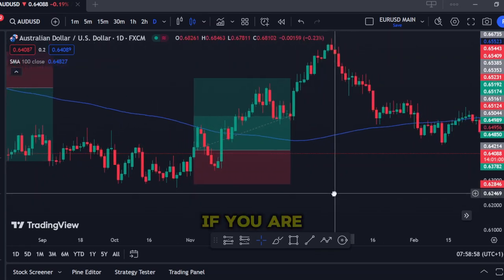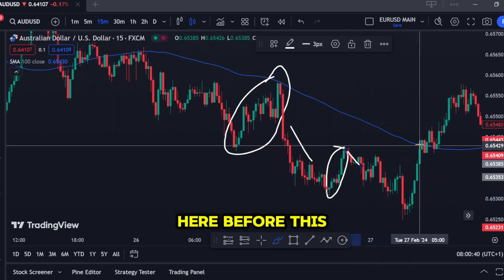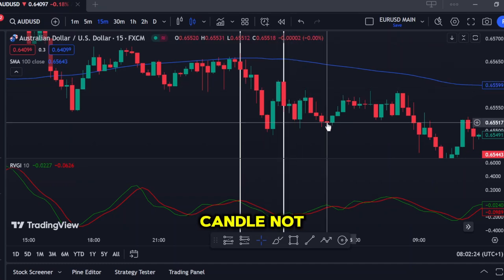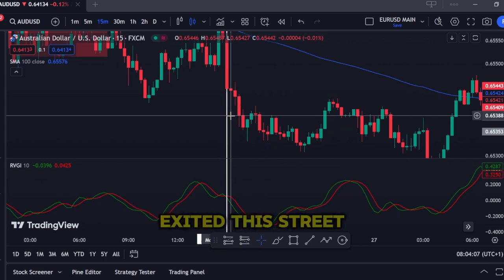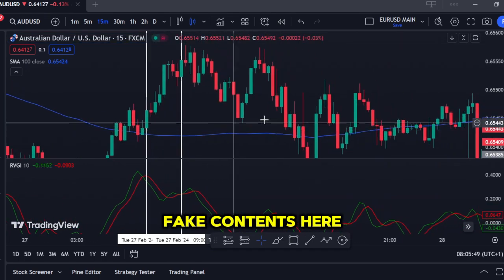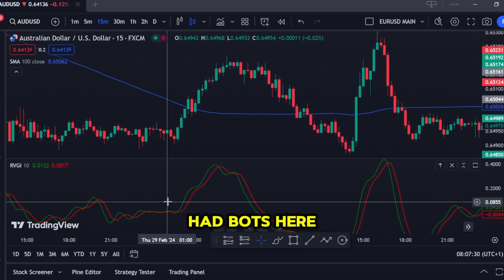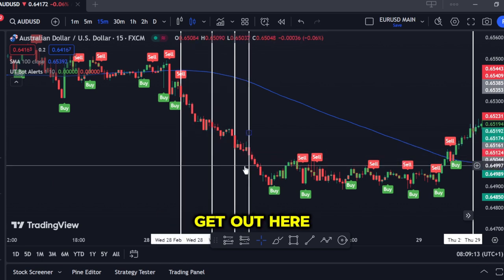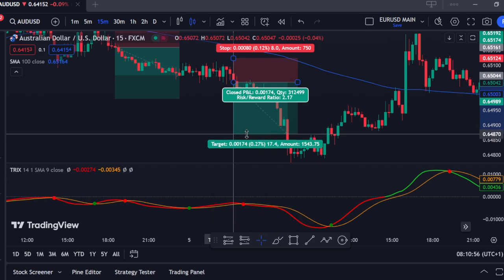Exit Before The Markets Reverse (Free Guide)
In this video, I go over the best way to exit winning trades, so as to make the most out of your trading executions. Now if you trade options, forex, futures, or even stocks, then you would love the idea of getting out before the markets reverse on you.  I will also give you indicators that were designed for exiting the markets when the trend is no longer there and maximizing your earning potential.

We made use of the relative vigor index, the UT bot alert indicator, And the Trix indicator, I hope this video was useful for you.